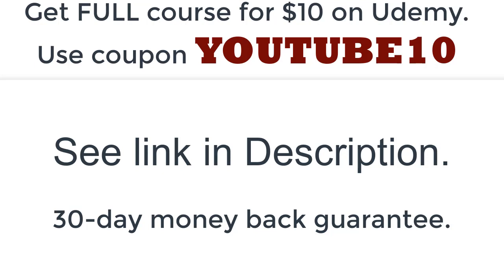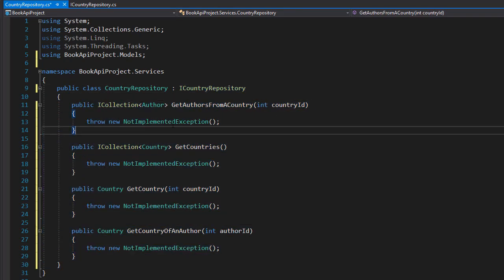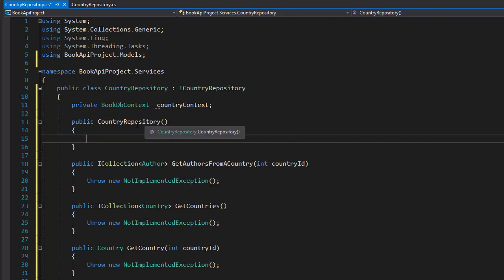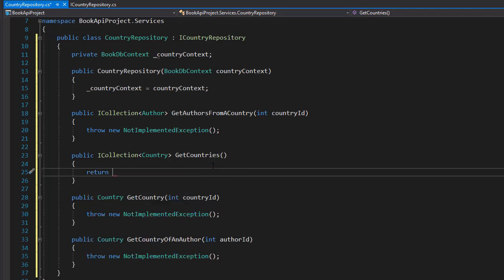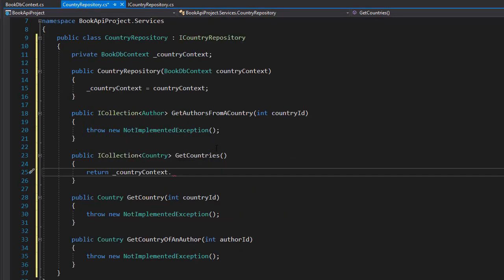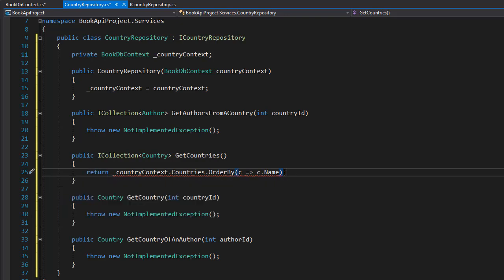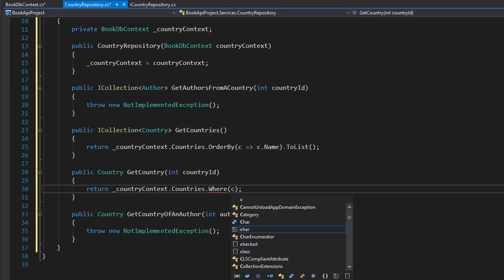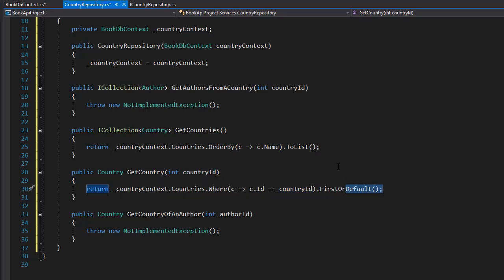Creating CRUD Web API with ASP.Net Core - Part 27